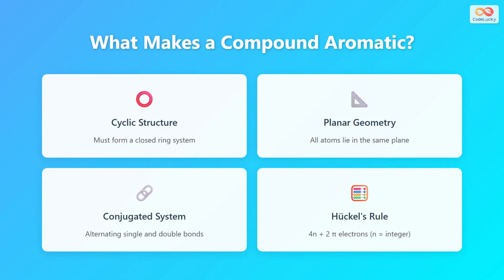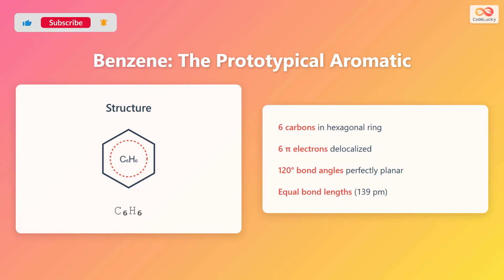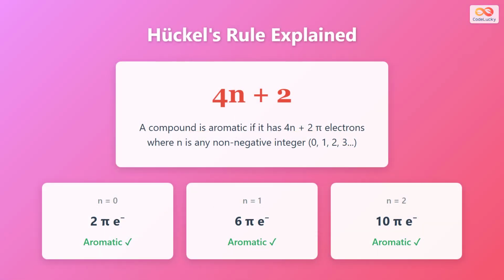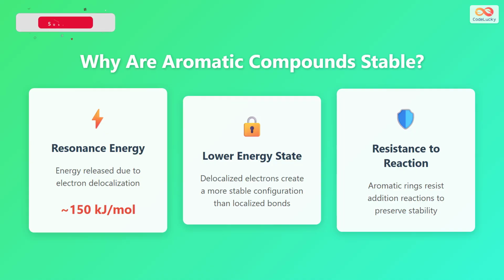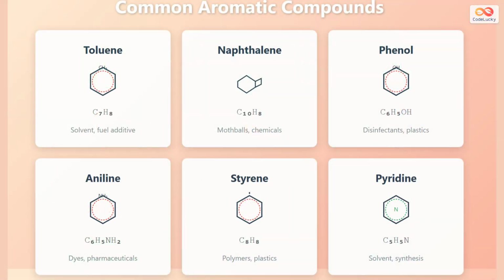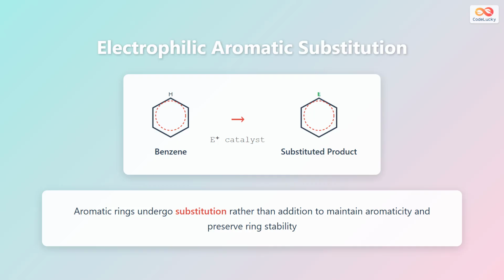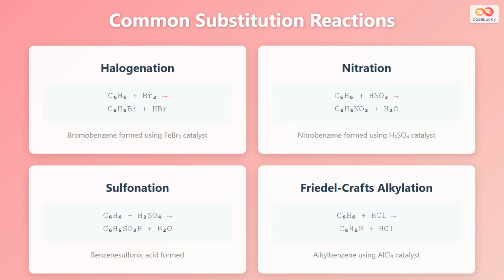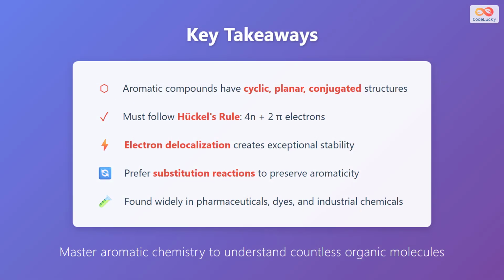Aromatic Compounds Explained: Benzene Rings & Stable Structures | Organic Chemistry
🧪 Master Aromatic Compounds in Organic Chemistry! 🧪

Learn everything about aromatic compounds, benzene rings, and their exceptionally stable structures in this comprehensive organic chemistry tutorial. Perfect for students, beginners, and anyone looking to understand one of the most important classes of organic molecules.

📚 What You'll Learn:
✅ Four criteria that make a compound aromatic
✅ Benzene structure and properties (C₆H₆)
✅ Resonance and electron delocalization
✅ Hückel's Rule: 4n + 2 π electrons explained
✅ Why aromatic compounds are so stable
✅ Common aromatic compounds: Toluene, Naphthalene, Phenol, Aniline
✅ Electrophilic aromatic substitution reactions
✅ Halogenation, Nitration, Sulfonation, Friedel-Crafts reactions

🎯 Perfect for high school chemistry, college organic chemistry courses, NEET, JEE, MCAT prep, and chemistry enthusiasts!

Aromatic compounds are found everywhere - in pharmaceuticals, dyes, plastics, and industrial chemicals. Understanding their unique stability and reactivity patterns is essential for mastering organic chemistry.

💡 Key Topics Covered:
Cyclic and planar structures, conjugated systems, resonance stabilization, substitution vs addition reactions, and real-world applications of aromatic compounds.

Chapters:
00:00 - Aromatic Compounds: Benzene Rings & Stable Ring Structures
00:28 - What Makes a Compound Aromatic?
01:09 - Benzene: The Prototypical Aromatic
01:46 - Resonance & Electron Delocalization
02:27 - Hückel's Rule Explained
03:08 - Why Are Aromatic Compounds Stable?
03:55 - Common Aromatic Compounds
04:44 - Electrophilic Aromatic Substitution
05:28 - Common Substitution Reactions
06:15 - Key Takeaways
07:02 - Outro